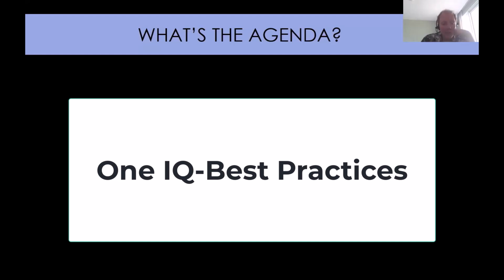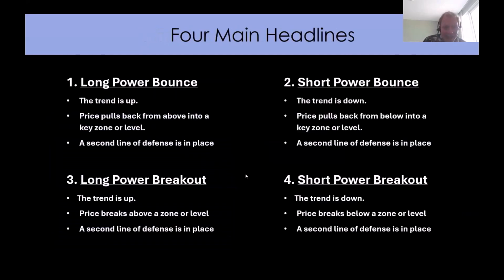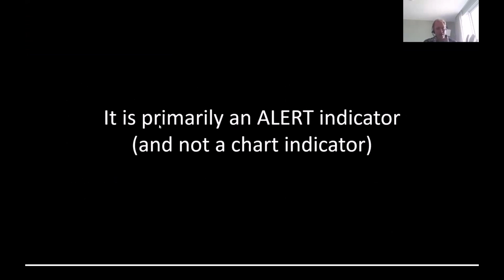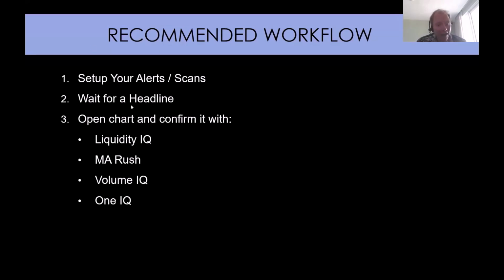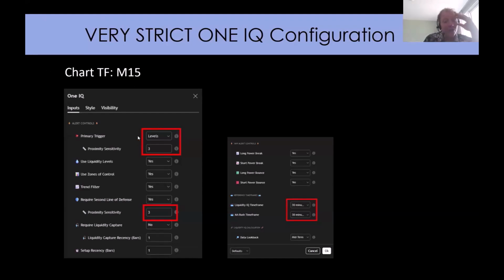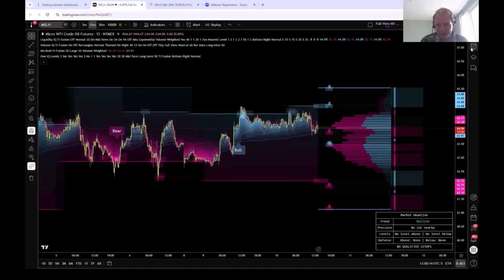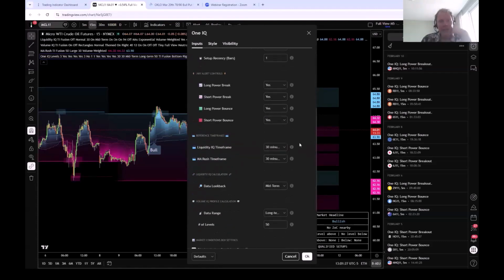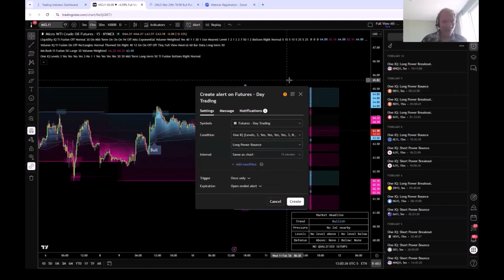One IQ Best Practices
Learn how to properly configure and use One IQ as an alert-driven scanning engine to identify high-confluence setups using trend, liquidity, and volume alignment.